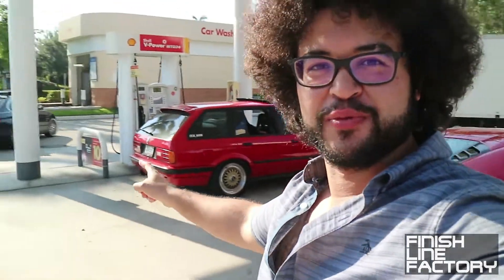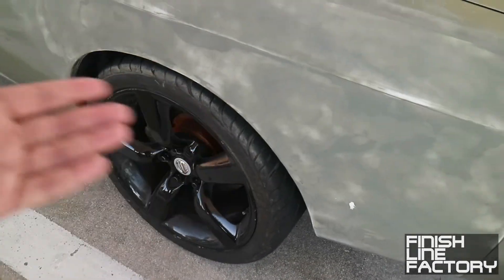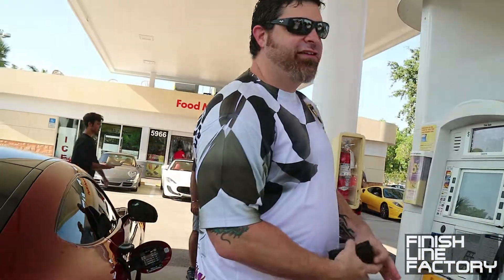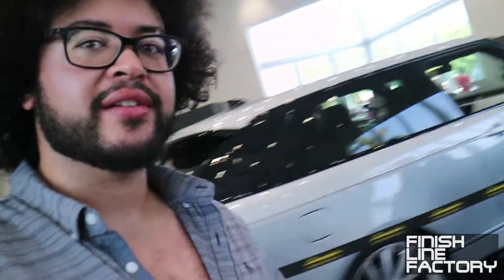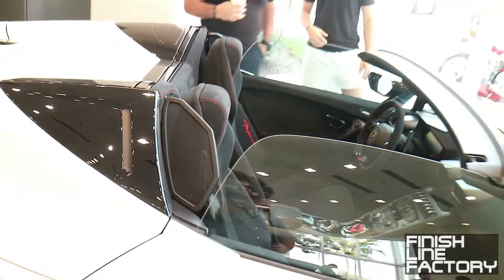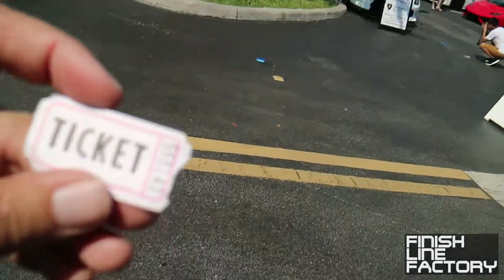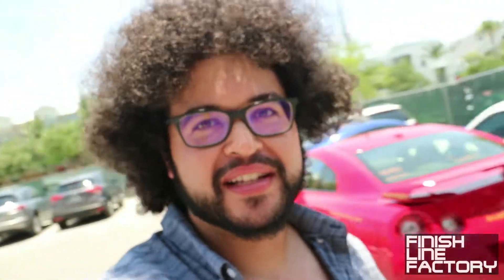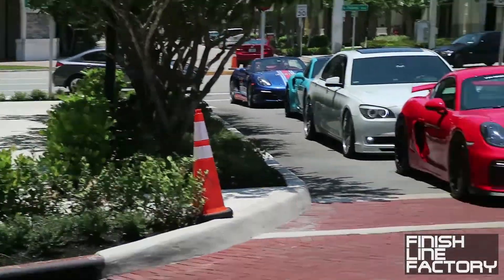Supercar Saturday and Exotic Car Rally July 2018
AN Fittings & Hoses (E85 compatible)

FLF merch now available!